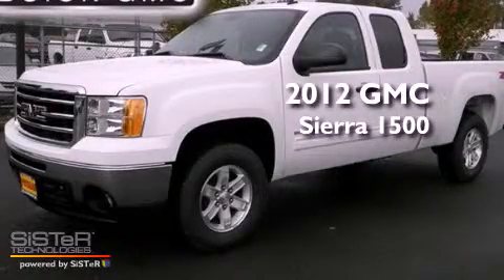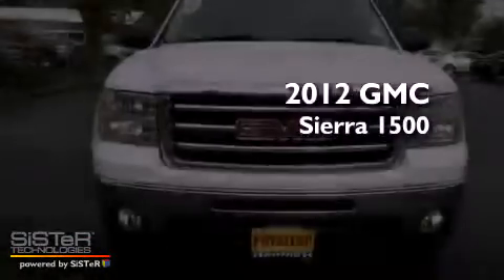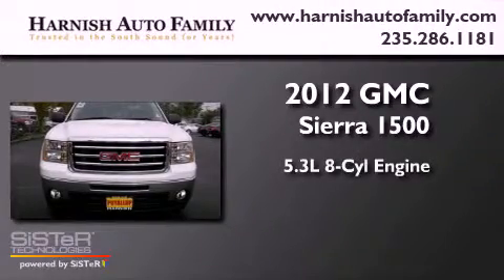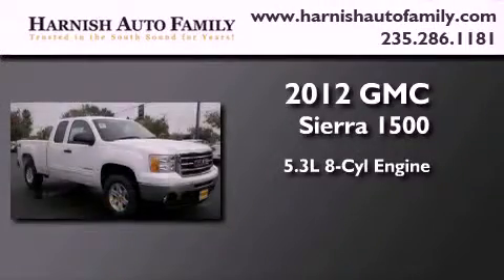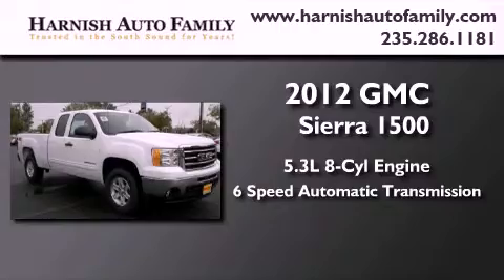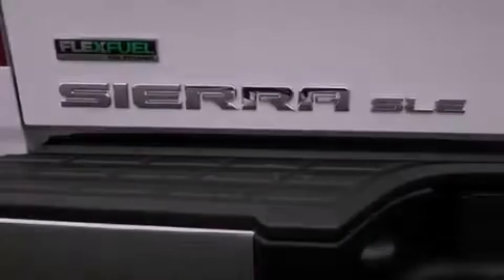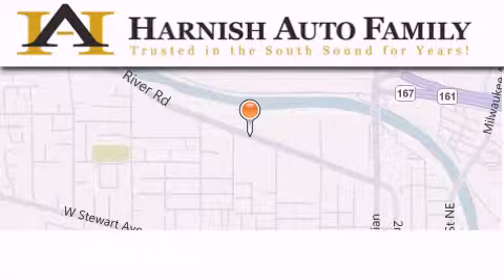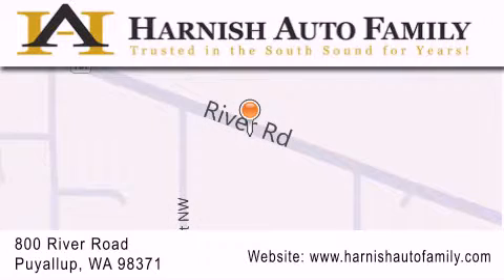2012 GMC Sierra Puyallup WA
Year : 2012

 Make : GMC

 Model : Sierra

 Engine : 5.3L V8 OHV 16V FFV

 Trans . : 6 Spd Automatic

 Exterior : Summit White

 Miles : 2

 Stock : G3050

 820 River Road

 2012 GMC Sierra Puyallup WA